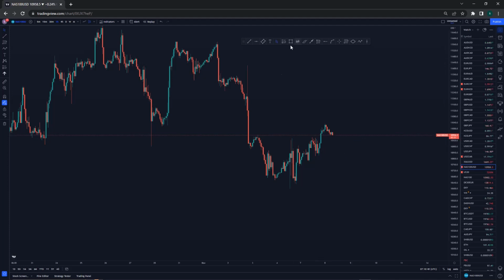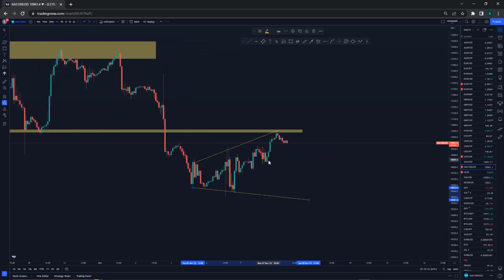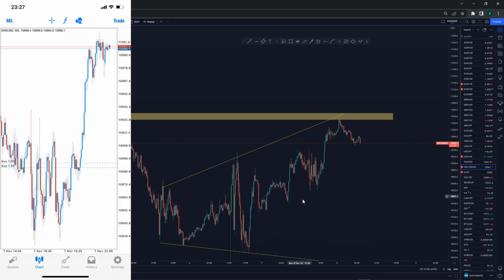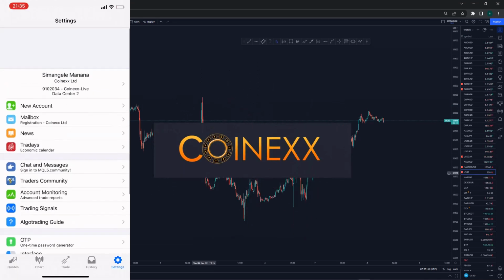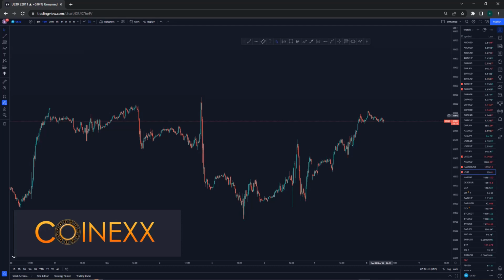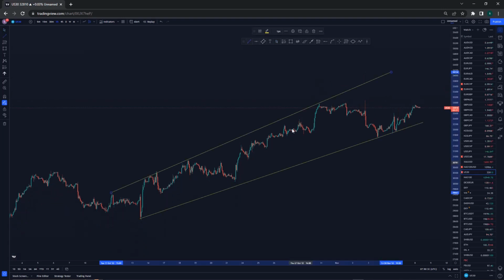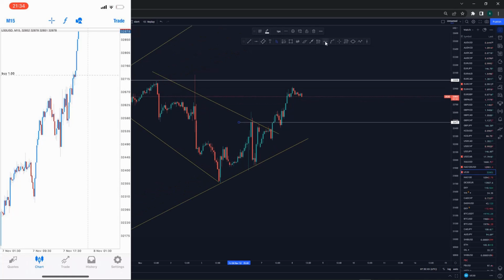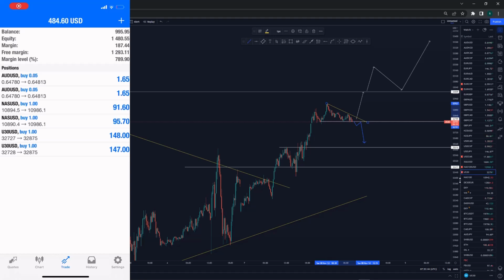MAKE $500 A DAY TRADING FOREX | TECHNICAL ANALYSIS | FOREX STRATEGY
I made $500 / R8800 trading NAS100 and US30 in less than 2 Hours.
The strategy i used is well explained in the Video, ENJOY

THE BROKER THAT I USE IS COINEXX
open an account with Coinexx Today! no verification require! trade using crypto! and ENJOY HASSLE FREE TRADING

WHY I TRADE WITH COINEXX
- Up to 1:500 leverage
- Ultra low commission of just $1/lot
- low spread starting from 0.0 pips
- Pure ECN broker from a decade
- Negative balance protection
- 250% matching deposit bonus
- Dedicated Account Managers
- 24*5 customer service

Short version: Trading Futures, Forex, CFDs and Stocks involves a risk of loss. Please consider carefully if such trading is appropriate for you. Past performance is not indicative of future results.